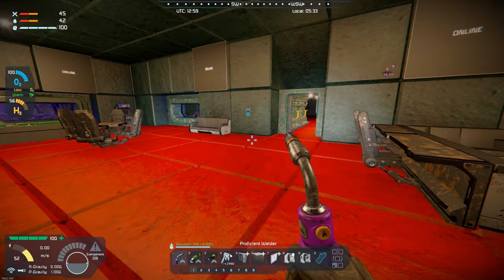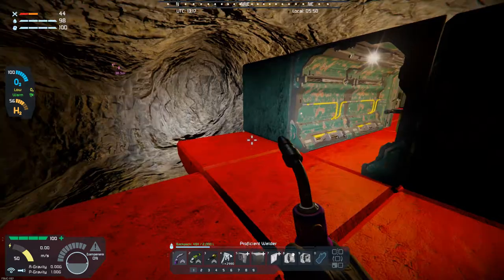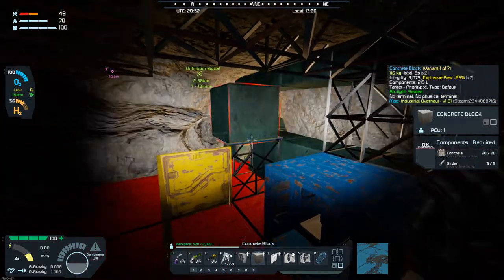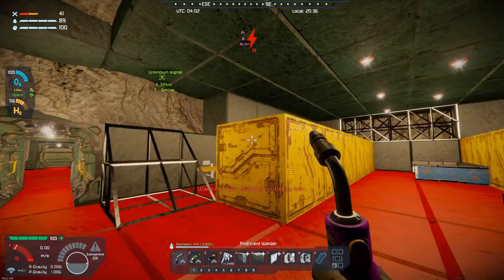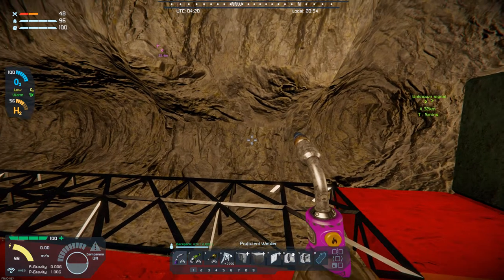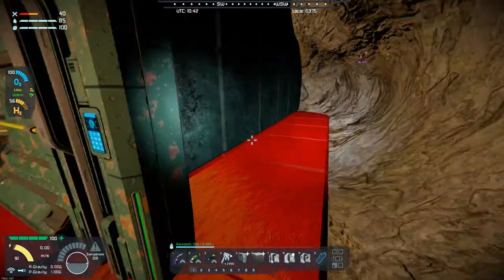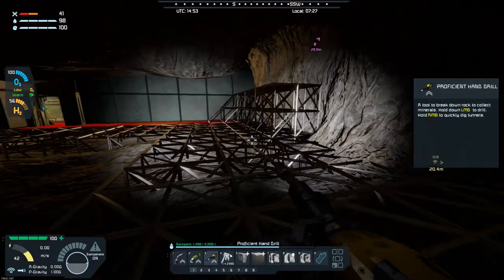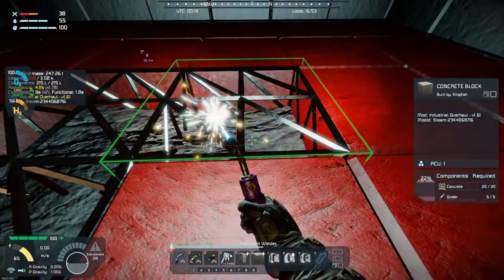Space Engineers – Season 1 – Day # 52 – Industrial Overhaul – The Wash Room Done!